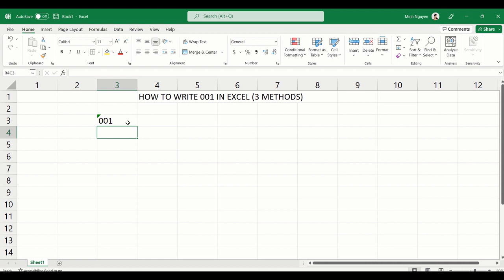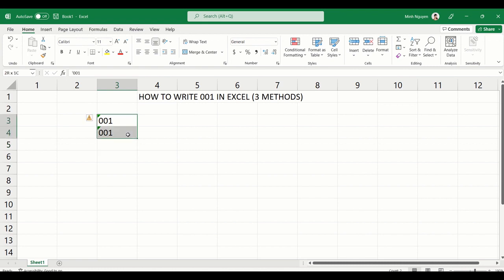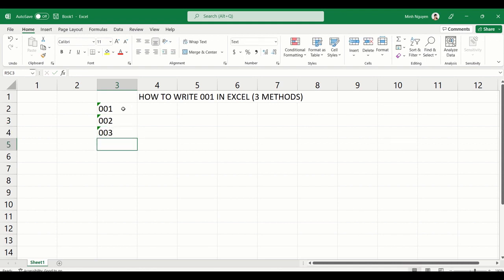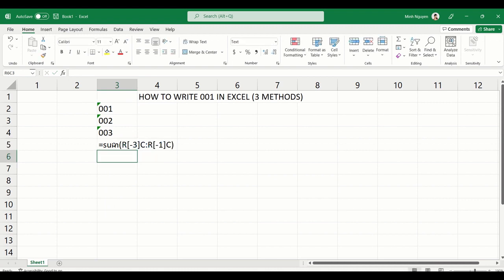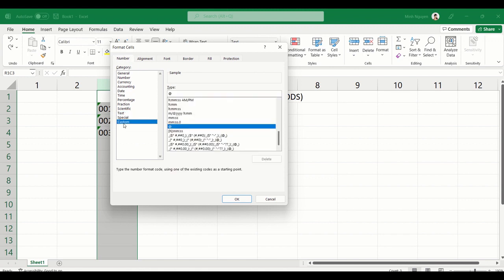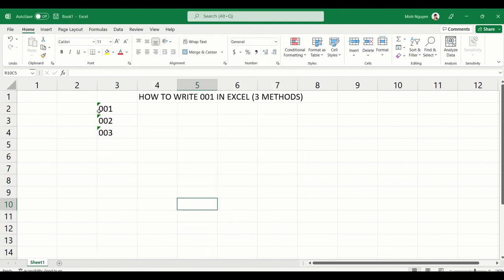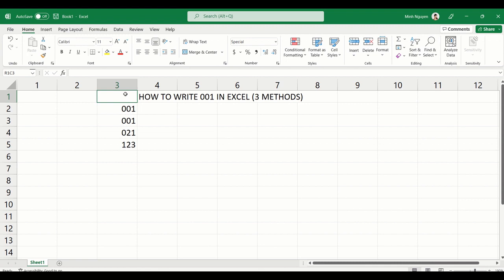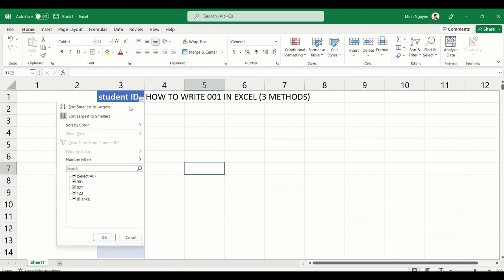How to write 001 in Excel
Let's learn 3 different ways to write 001 in Excel, or, in technical terms, how to add leading zeros before the actual number. I'll walk you through each method and explain the pros and cons of each, so you can pick the one that suits you best.  Let's go!!!